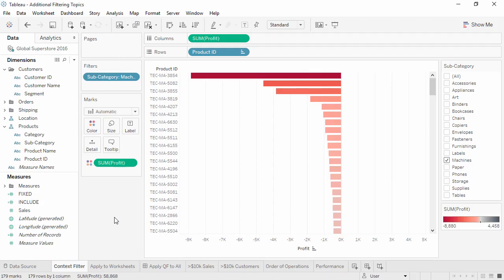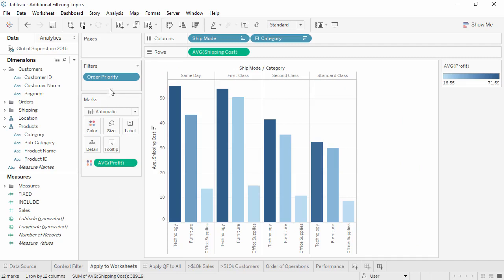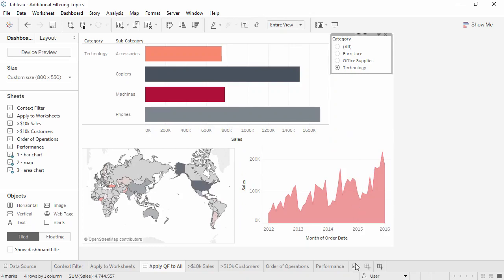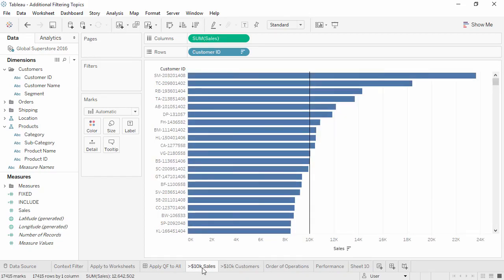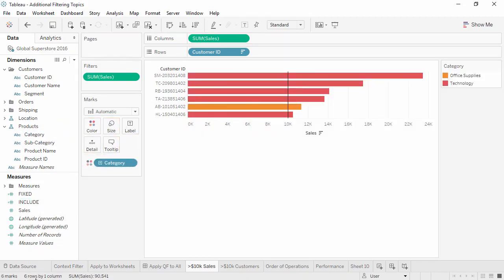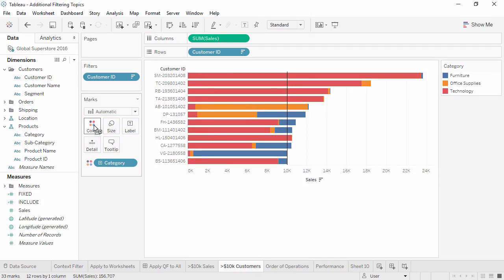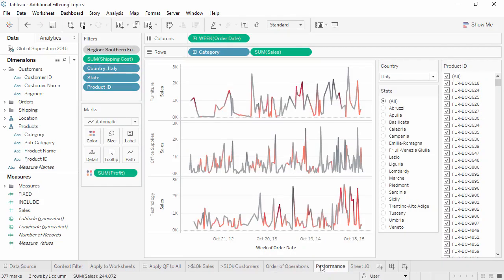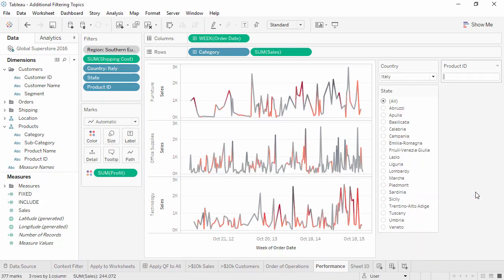How to Additional Filtering Topics in Tableau 39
Additional Filtering Topics
0:07:24
CONTEXT FILTERS
APPLY TO WORKSHEETS
WHICH FIELD TO FILTER ON
FILTER ORDER OF OPERATIONS
PERFORMANCE AND FILTER QUERIES
This video covers deeper topics in filtering.

RELATED RESOURCES
Online Help: Context Filters
Video: Conceptual Topics with LOD
TC16: Understanding Tableau's Order of Operations for Smarter Analytics